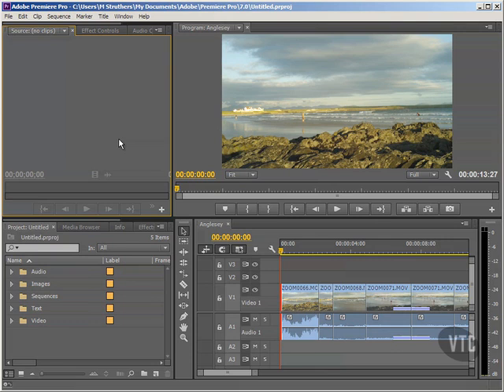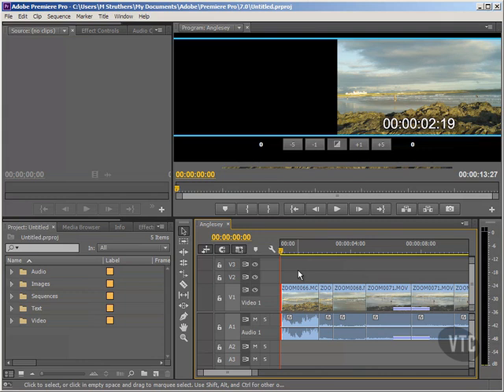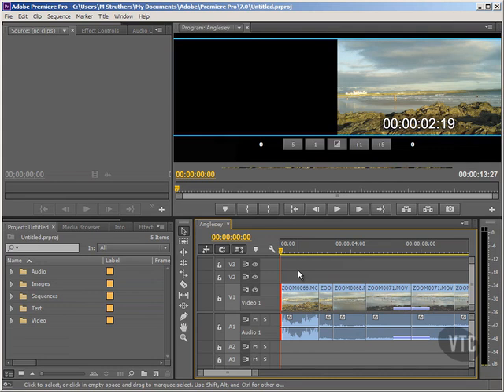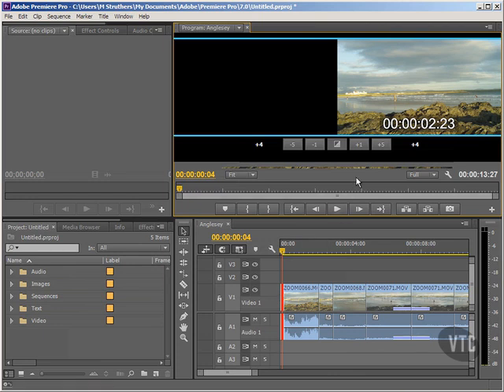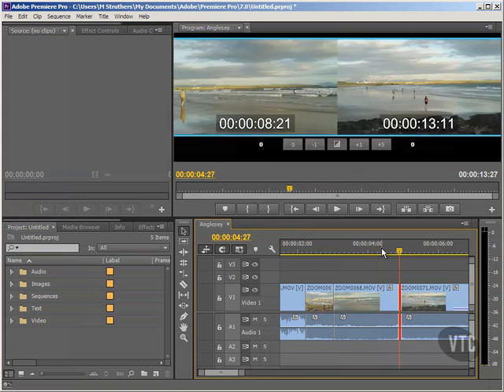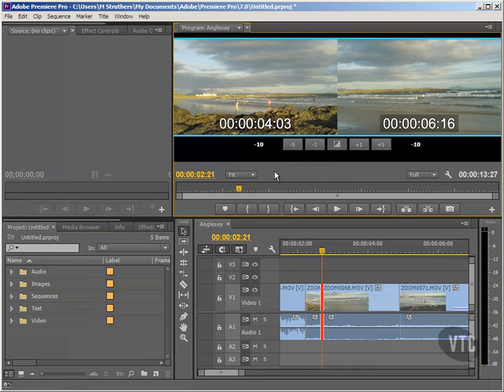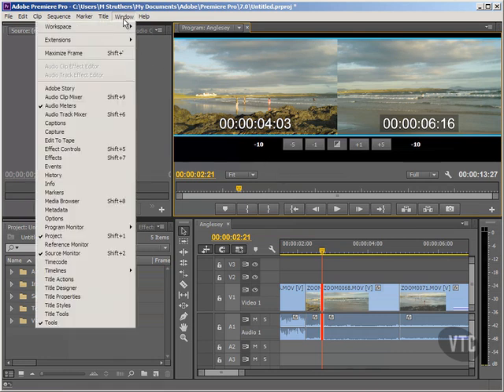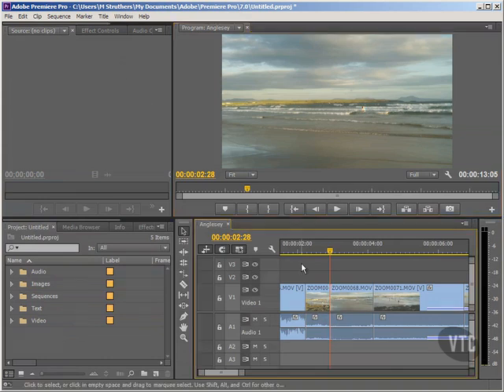[ Adobe Premiere CC Tutorial ] Trim Mode